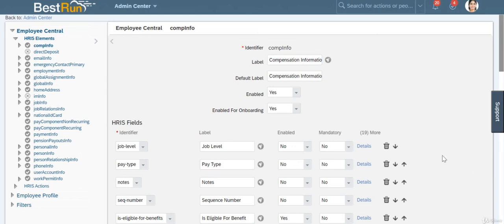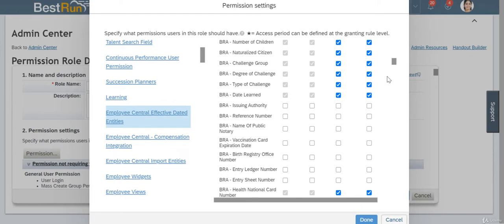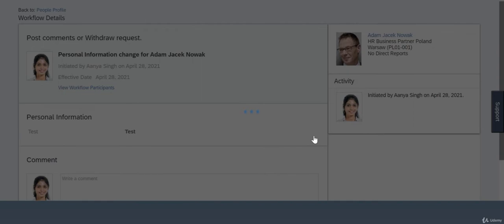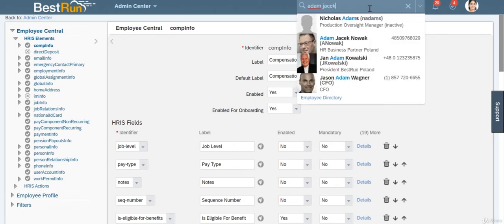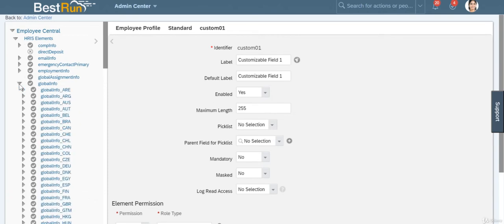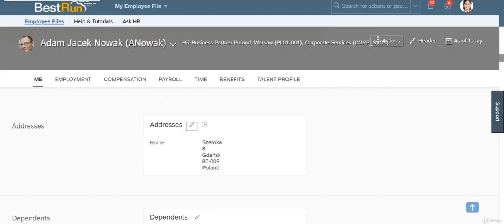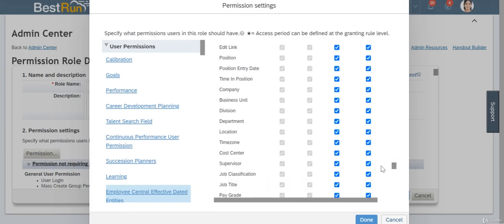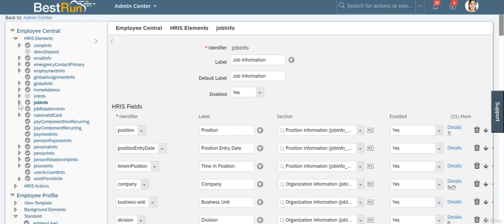7 July 2022(2)